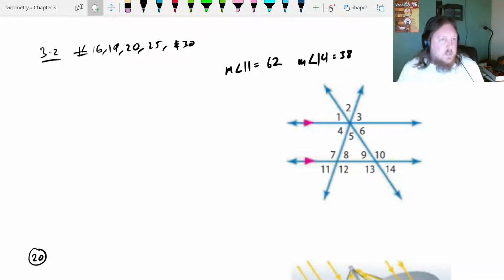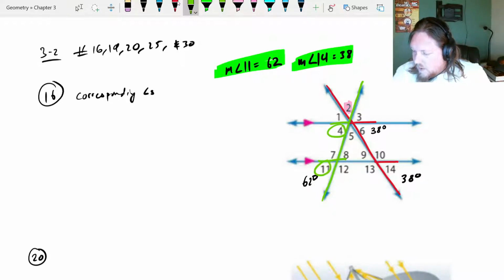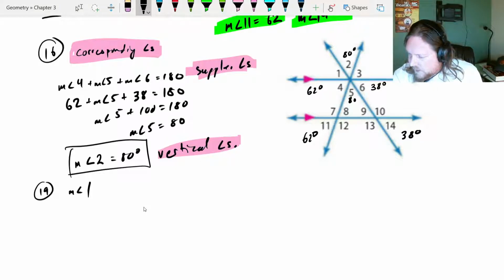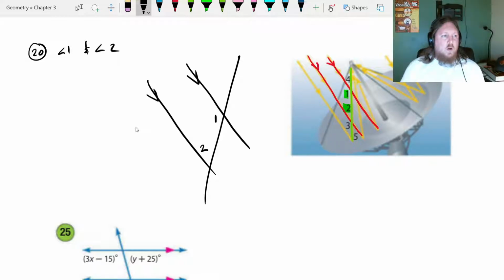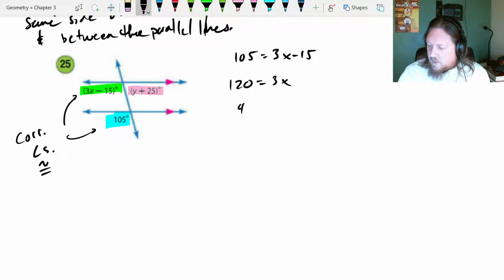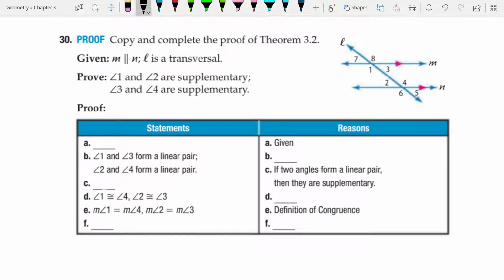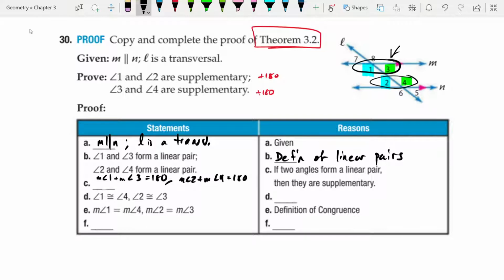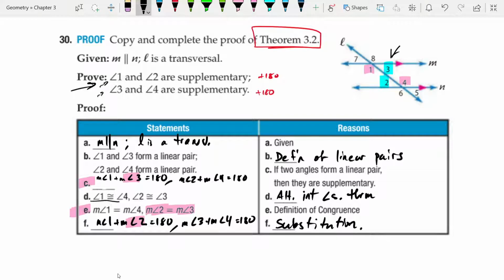G 3-2 Homework Help